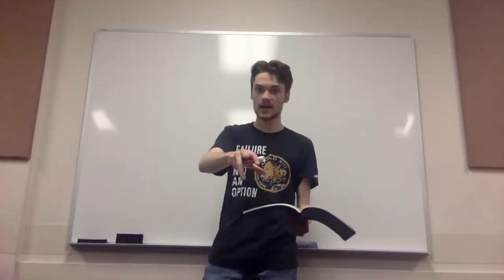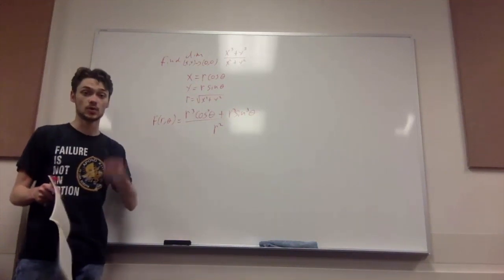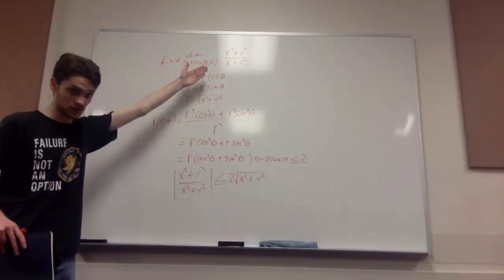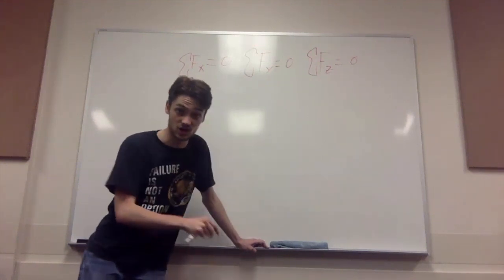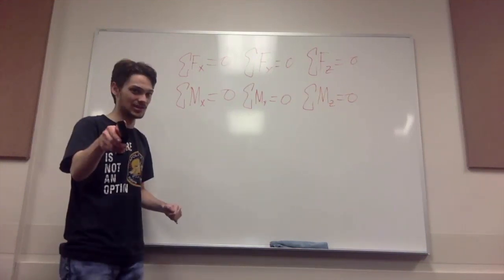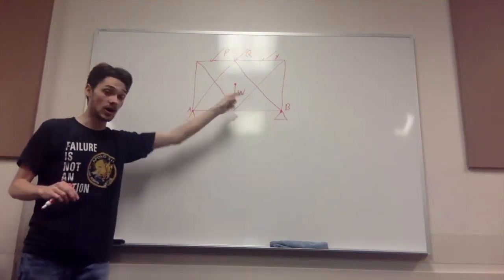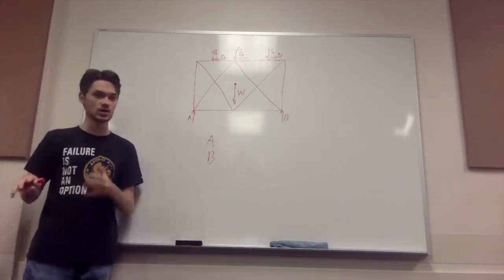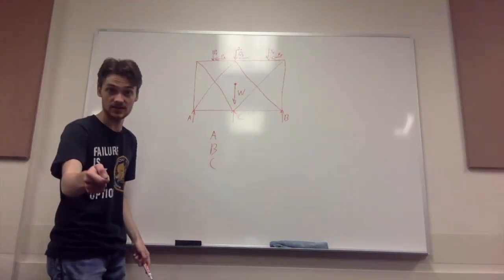The Studystravaganza || Week 6 - Wednesday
Classes Covered:
- Calculus III
- Statics